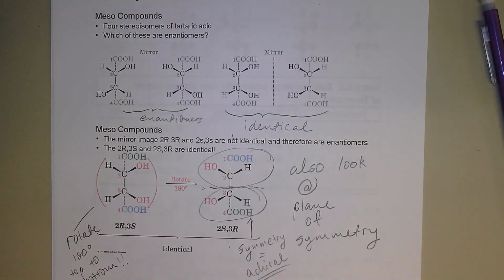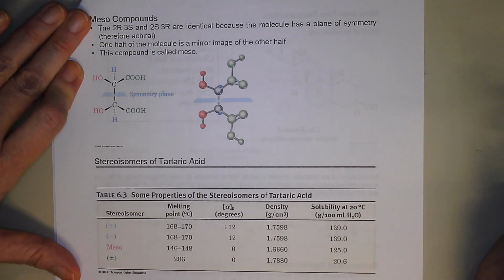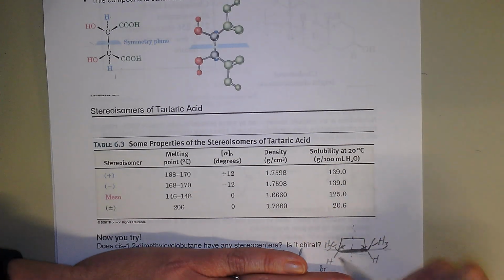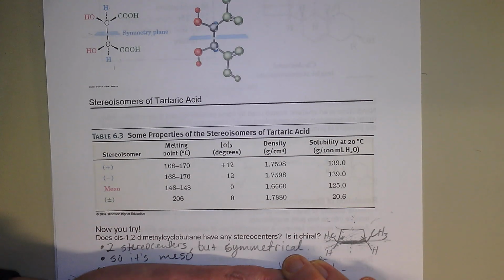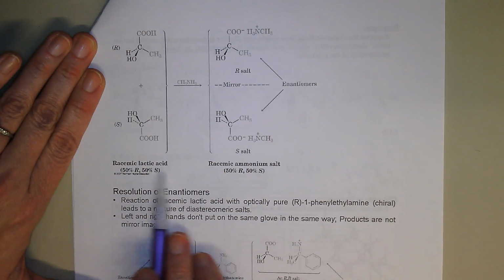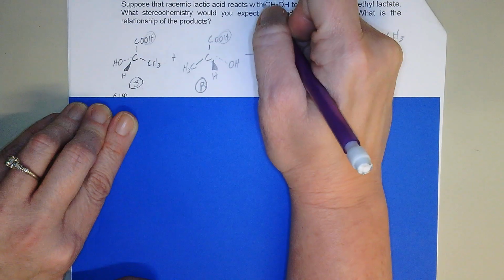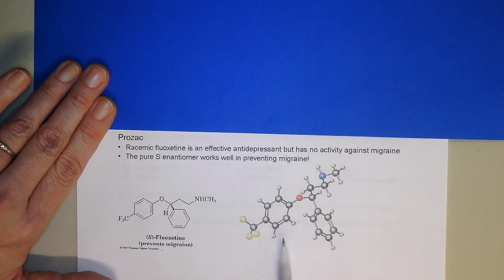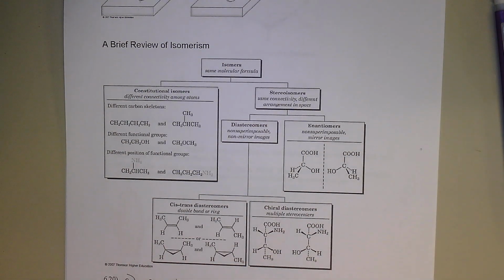OChem Ch 6 Vid 2